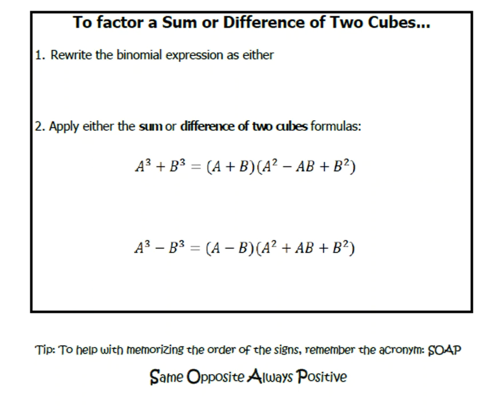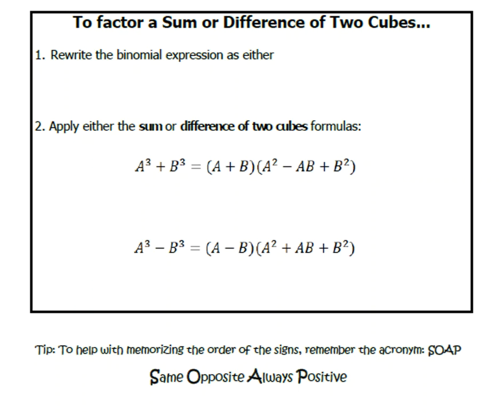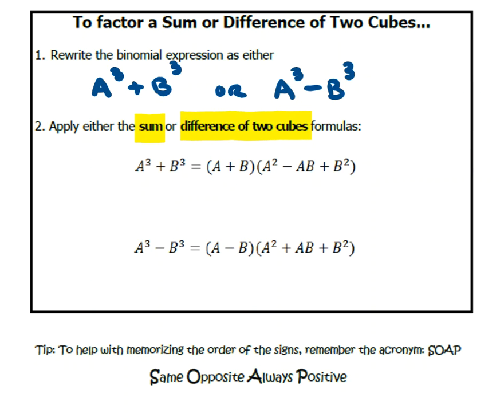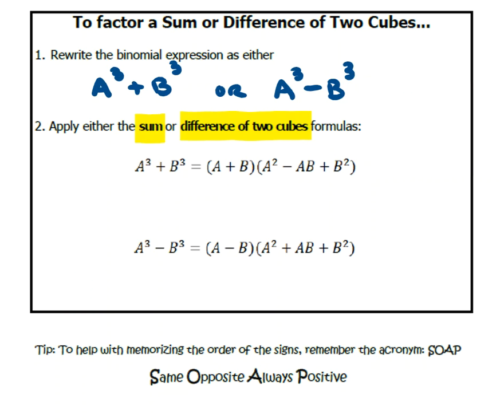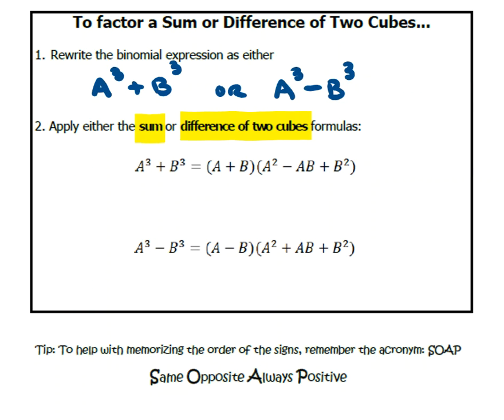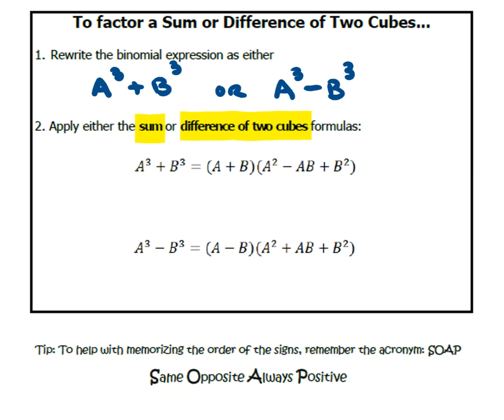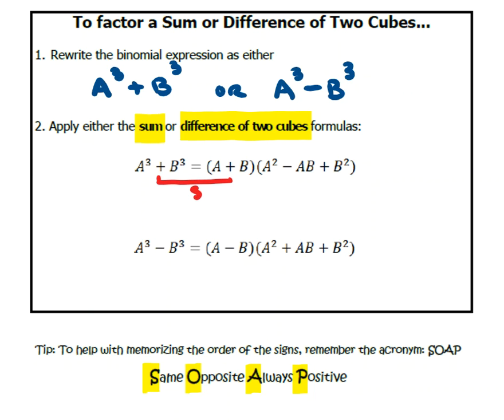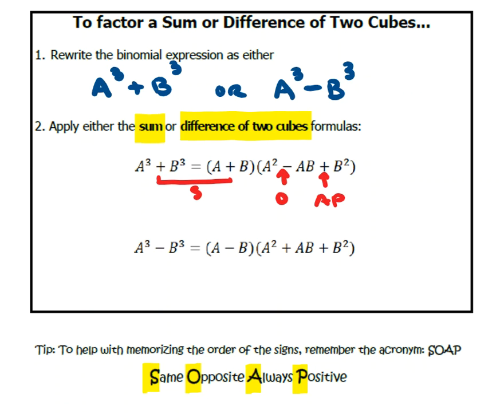Factoring a Sum or Difference of Two Cubes (Intro)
In this video, I introduce the formulas needed in order to factor a sum or difference of two cubes expression.